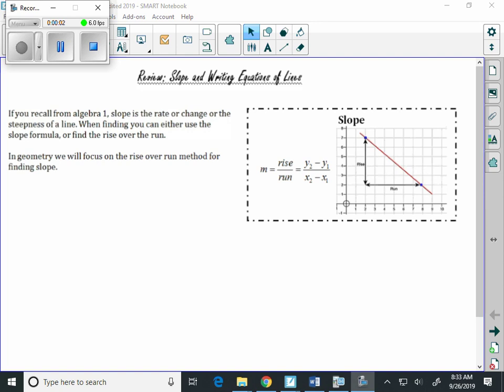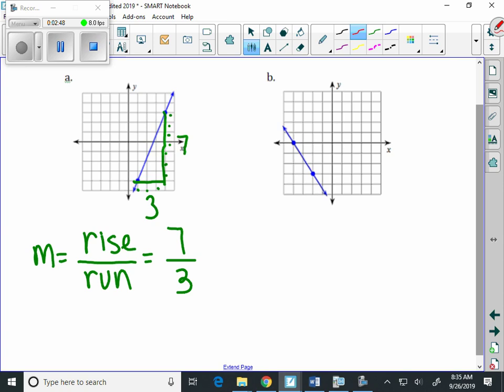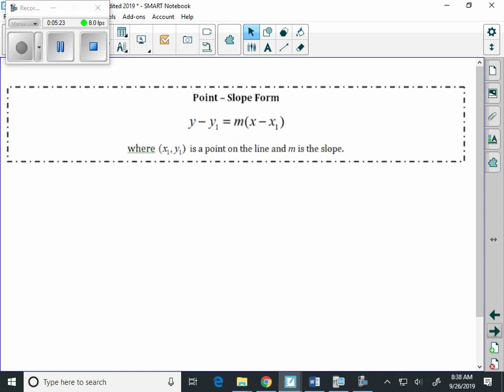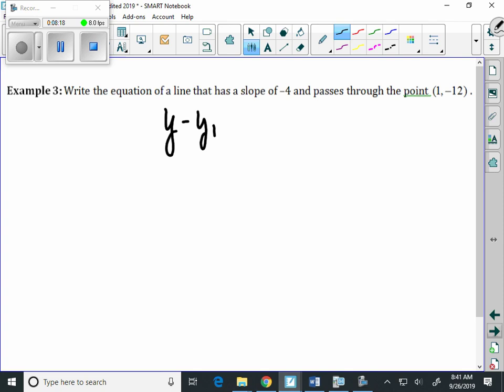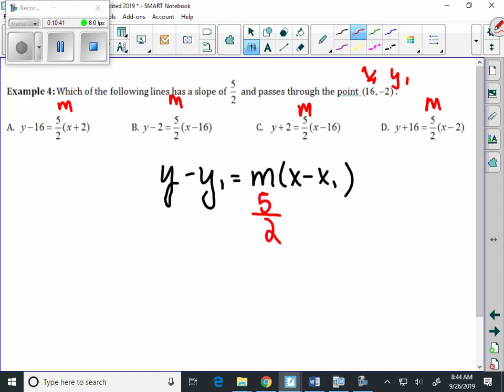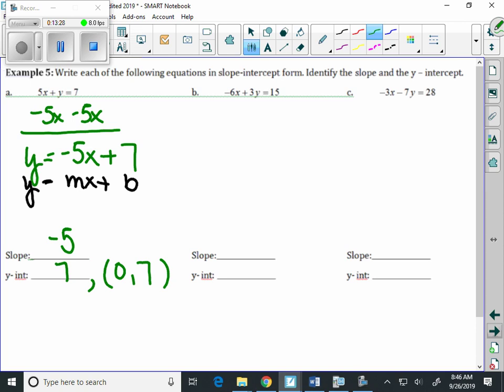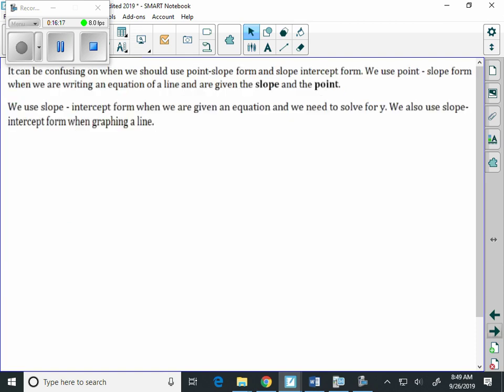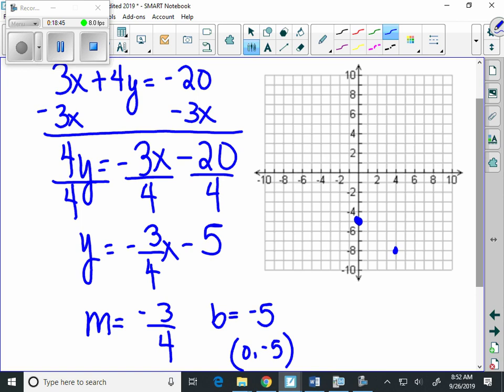geo equations of lines